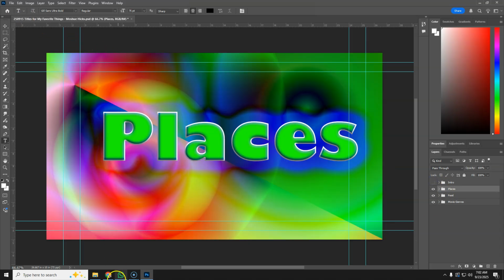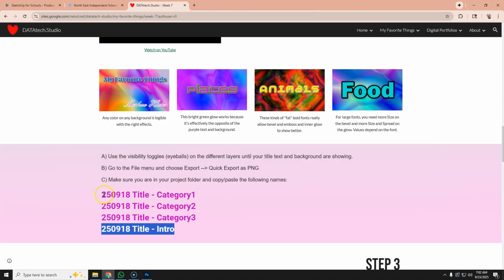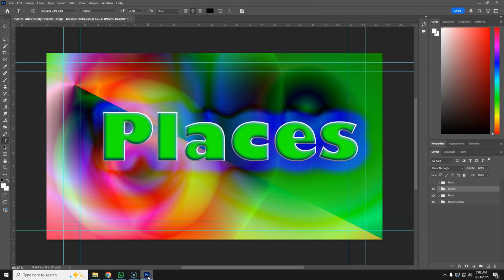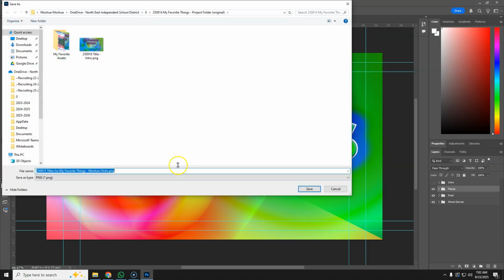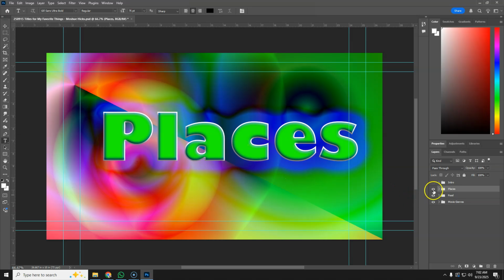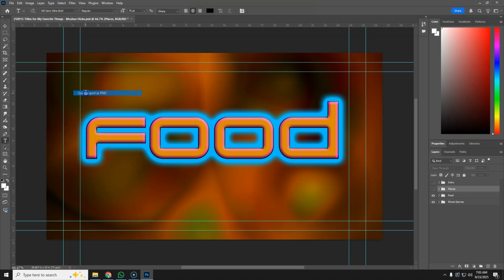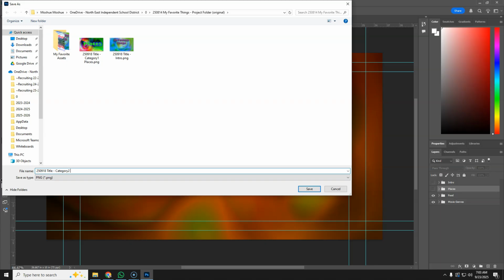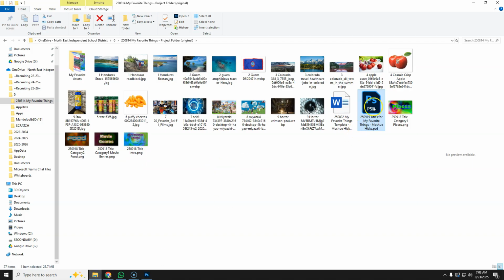250923 Exporting your PNGs